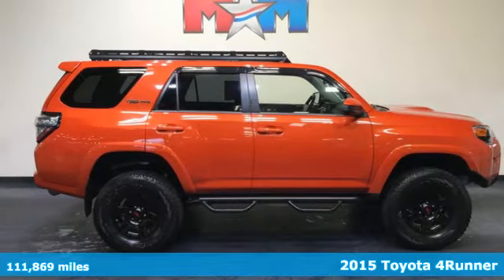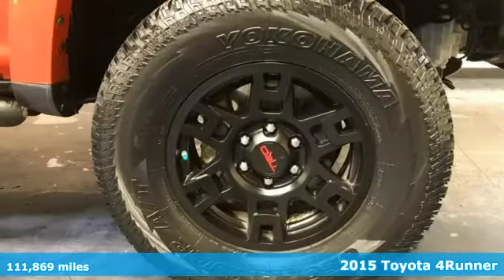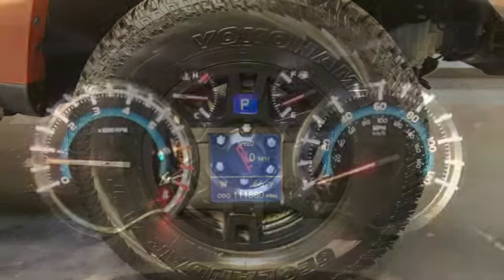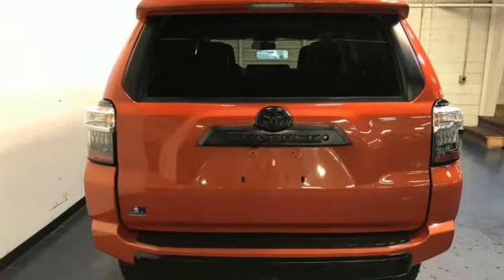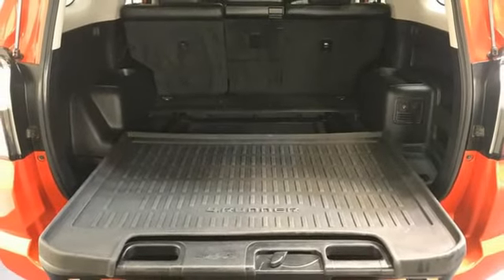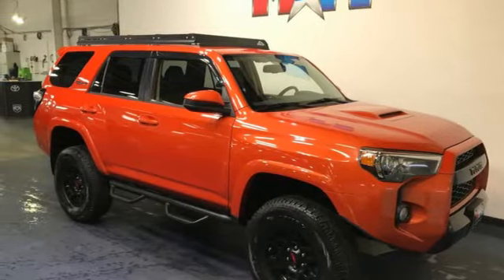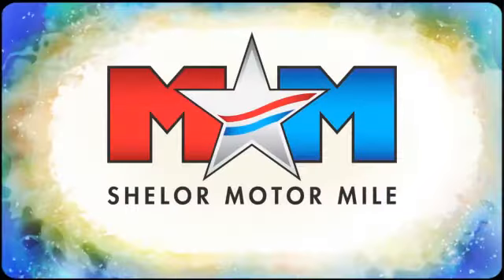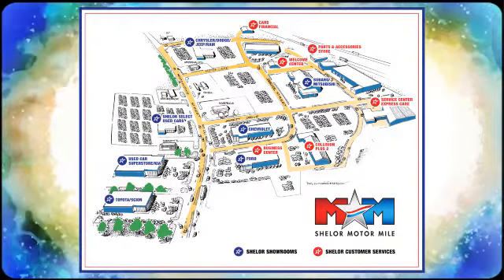Used 2015 Toyota 4Runner Christiansburg VA Blacksburg, VA X61555 - SOLD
Year: 2015
Make: Toyota
Model: 4Runner
Trim: Sport Utility
Engine: 4.0L V6 Cylinder Engine
Transmission: 5-Speed A/T
Color: Inferno
Interior: Black
Mileage: 111869
Stock #: X61555
VIN: JTEBU5JR9F5257382
Nice. Inferno exterior and Black interior, TRD Pro trim. Heated Seats, iPod/MP3 Input, Bluetooth, CD Player, Back-Up Camera, Tow Hitch, REMOTE ENGINE STARTER, 4x4, Alloy Wheels, New Tires. READ MORE!br /br /KEY FEATURES INCLUDEbr /4x4, Heated Driver Seat, Back-Up Camera, iPod/MP3 Input, Bluetooth, CD Player, Trailer Hitch, Aluminum Wheels, Heated Seats. Rear Spoiler, MP3 Player, Satellite Radio, Keyless Entry, Privacy Glass. br /br /OPTION PACKAGESbr /REMOTE ENGINE STARTER. Toyota TRD Pro with Inferno exterior and Black interior features a V6 Cylinder Engine with 270 HP at 5600 RPM*. New Tires br /br /EXPERTS RAVEbr /If you need a rugged weekend warrior that can also double as a reliable, comfortable daily driver, Toyota's 4Runner SUV for 2015 makes an excellent choice. -KBB.com. br /br /WHO WE AREbr /At Shelor Motor Mile we have a price and payment to fit any budget. Our big selection means even bigger savings! Need extra spending money? Shelor wants your vehicle, and we're paying top dollar! br /br /Tax DMV Fees & $597 processing fee are not included in vehicle prices shown and must be paid by the purchaser. Vehicle information and equipment is based off standard equipment as decoded from VIN and may vary from vehicle to vehicle.br /